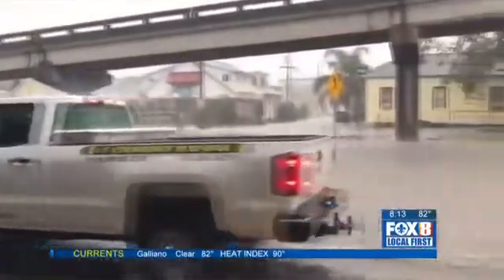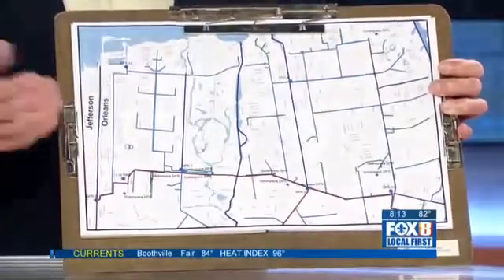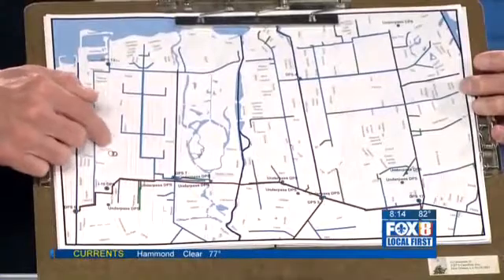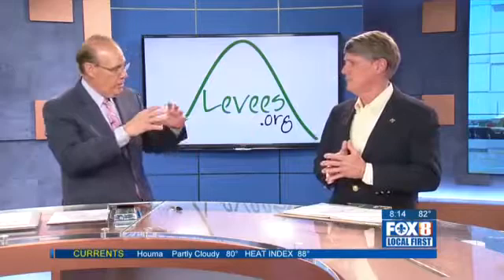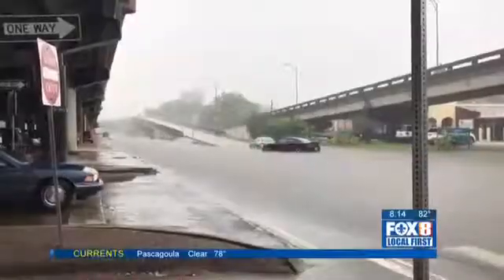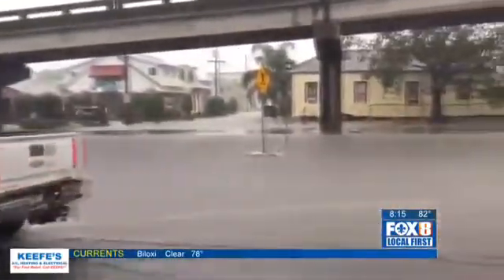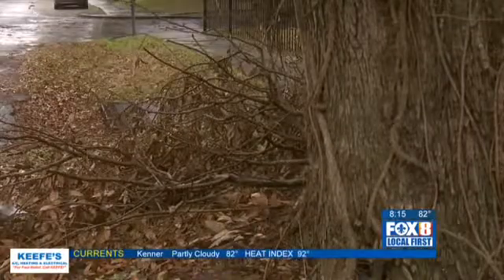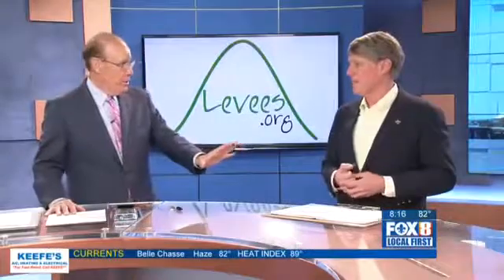H J Bosworth Jr on Fox 8 Morning Edition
Date of original upload is Aug 10, 2017.  Civil engineer H.J. Bosworth Jr – senior member of Levees.org – speaks with Fox8's John Snell on the New Orleans SWB pump crisis on Tue Aug 8, 2017.  On August 10, 2018, YouTube had recorded 260 views.